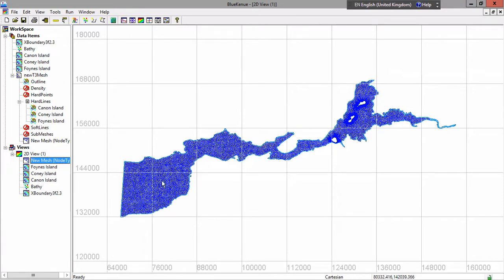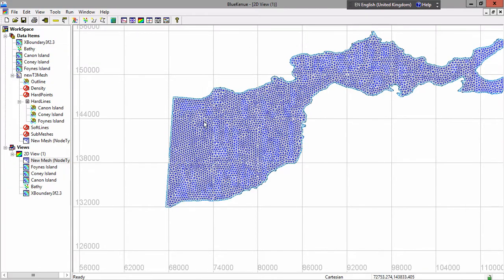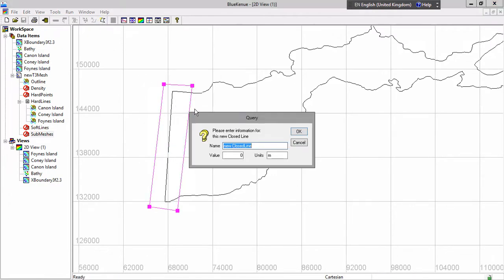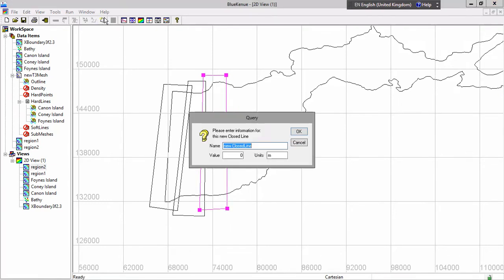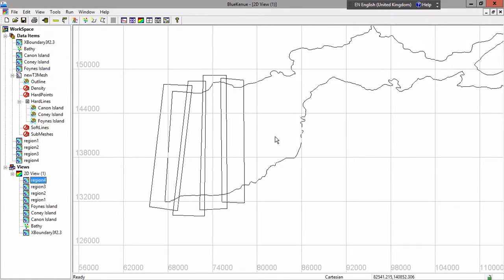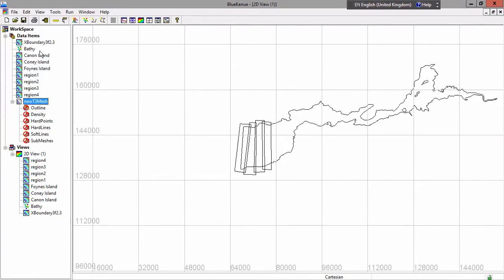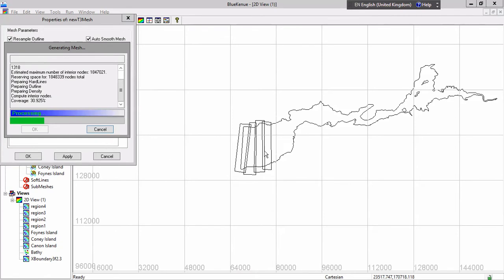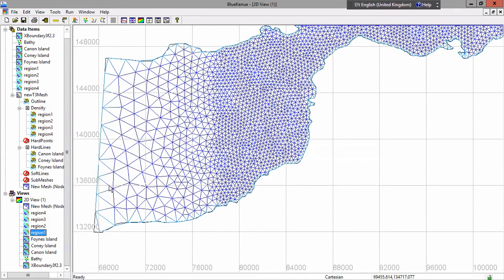Telemac 5 Blue Kenue Variable Mesh